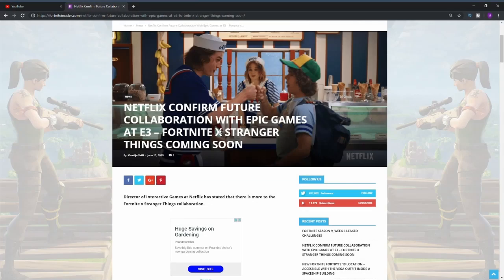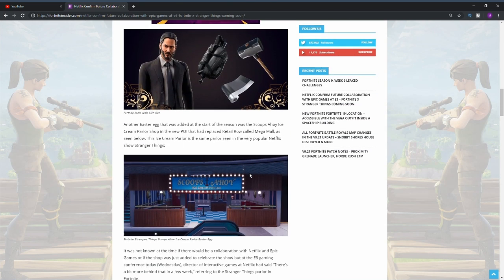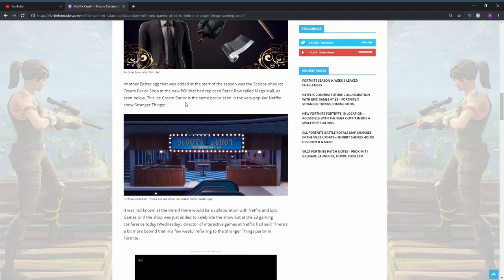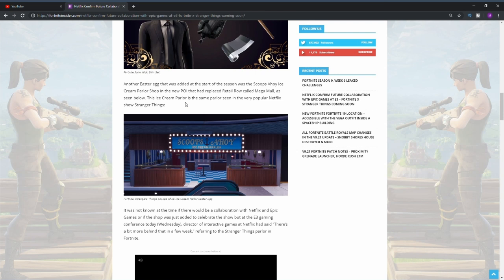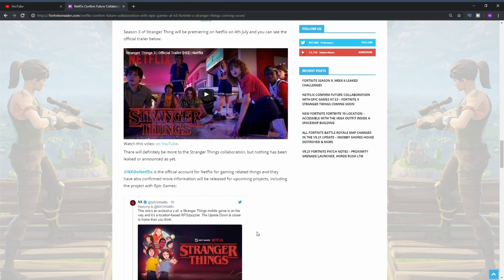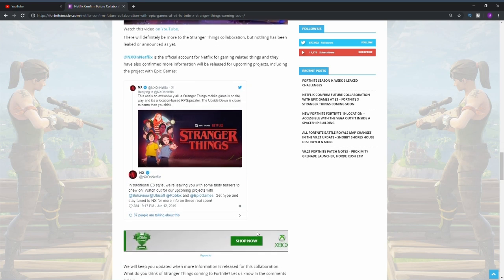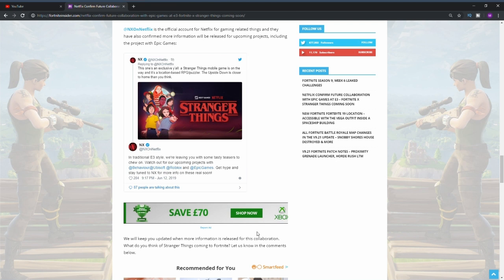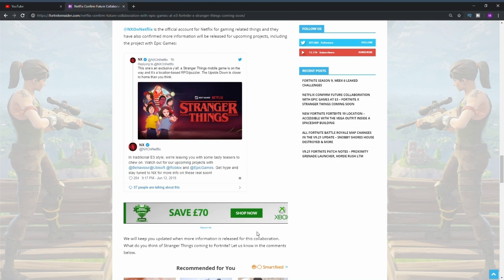NEW Fortnite X Stranger Things Collaboration Confirmed! Fortnite BR (Stranger Things SKINS & LTM?)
NEW Fortnite X Stranger Things Collaboration Confirmed! Fortnite Battle Royale (Stranger Things Skins And LTM In Fortnite?)

Psn: Phurzaah
Xbl: PhurzaahYT
USE CODE: PhurzaahYT